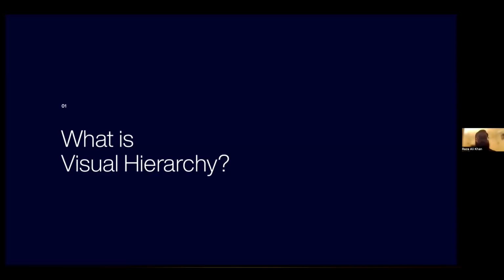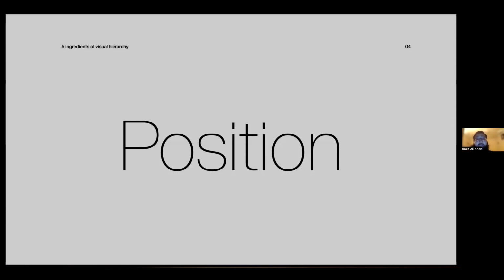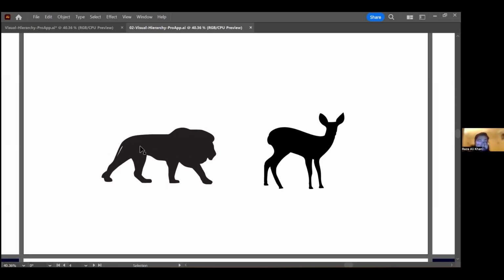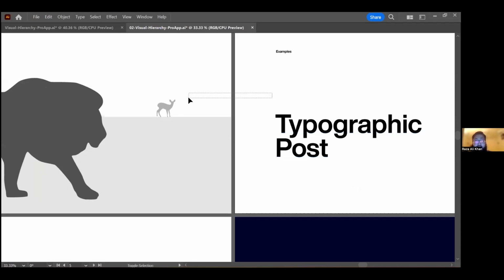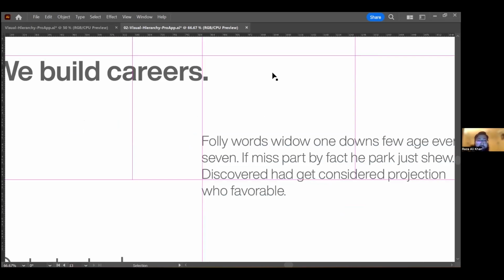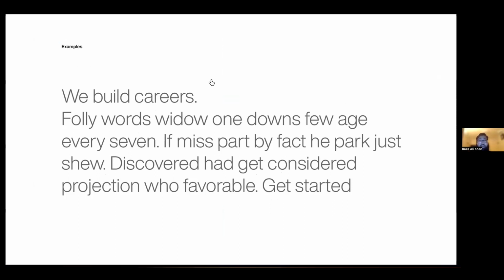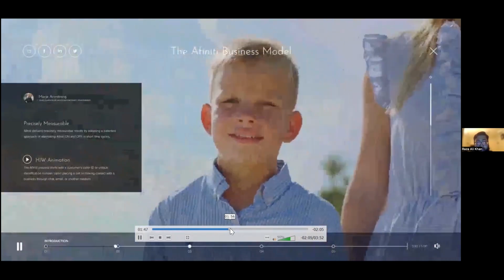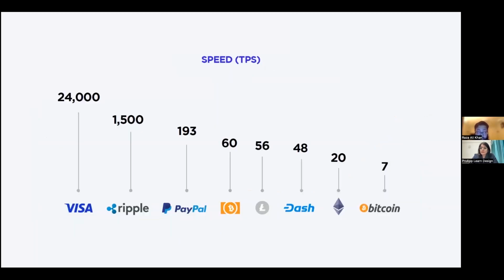5 ingredients to master Visual Hierarchy | Visual Design | Visual Hierarchy in UI/UX Design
Visual hierarchy is crucial in design as it guides users, improves comprehension, enhances user experience, and supports brand identity. It helps designers communicate effectively, engage users, and create visually compelling and accessible experiences.
Watch the workshop with Raza and learn the 5 ingredients to master your visual hierarchy skills!

Topics covered:
1. Introduction to Visual Hierarchy
2. Advantages of Visual Hierarchy
3. 5 basic ingredients to create visual hierarchy
4. How to solve a layout step-by-step?
5. Practical examples

Raza is an award-winning Design Consultant, Trainer, and Mentor with over 13 years of work experience with startups and tech companies. Raza currently runs a global design agency called ThinSeed which specializes in brand identity and presentation design. In his last role, Raza worked as the Creative Lead at Afiniti, a multi-billion dollar AI company. Raza is an expert in Typography, Design Psychology, Critique, Problem Solving, and Layout & Composition.